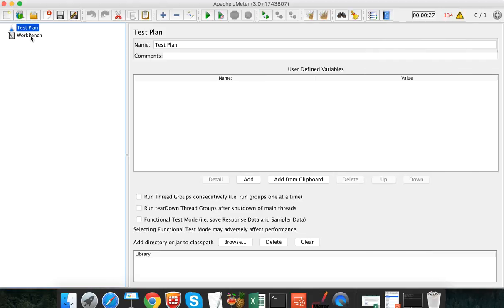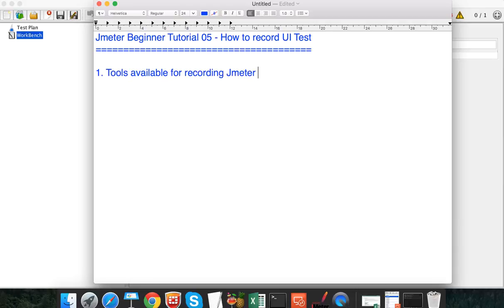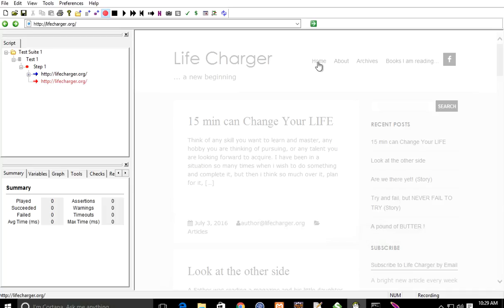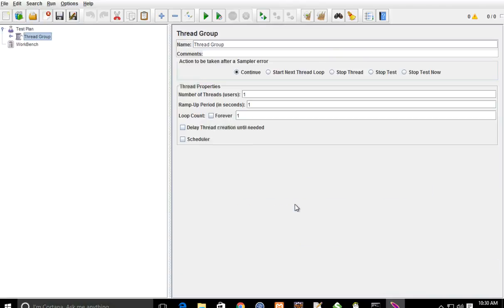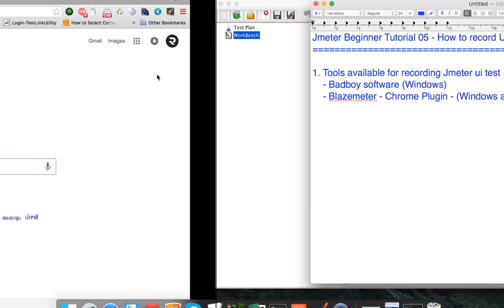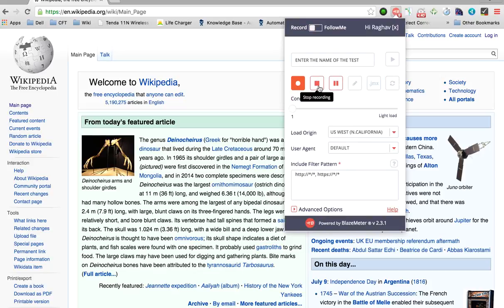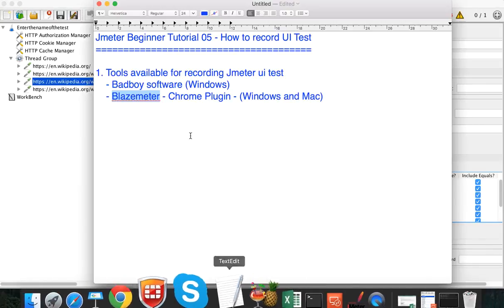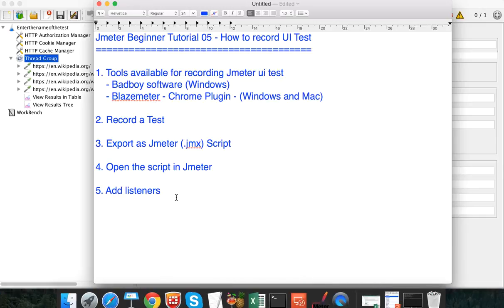Jmeter Beginner Tutorial 5 How to record a UI web Test Plan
Jmeter Beginnerr Tutorial 5 How to record a UI web Test Plan